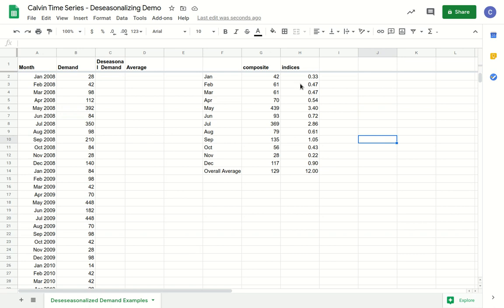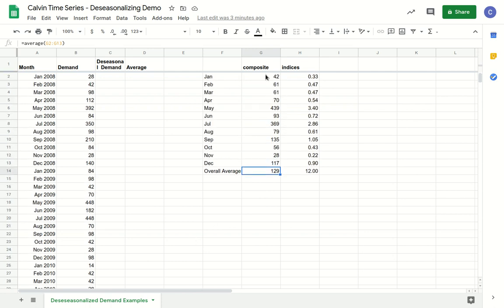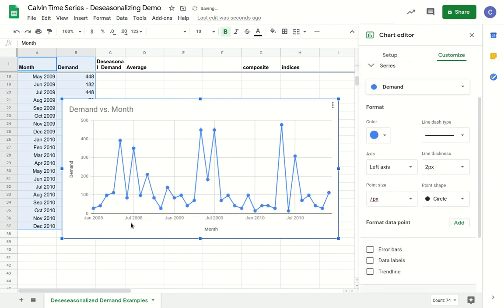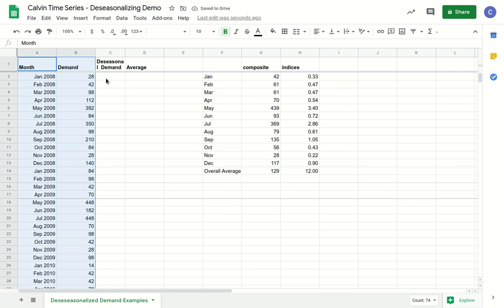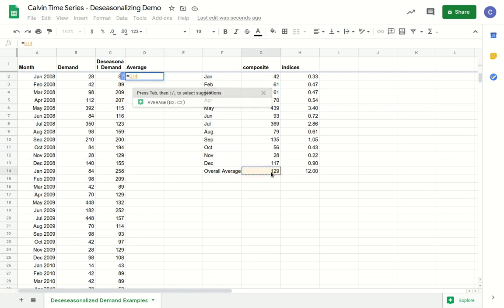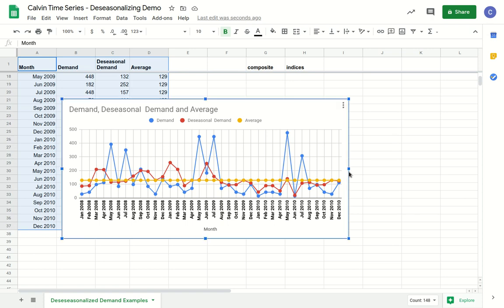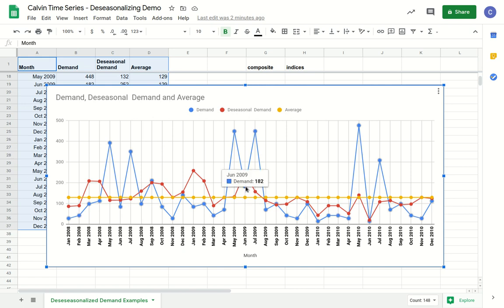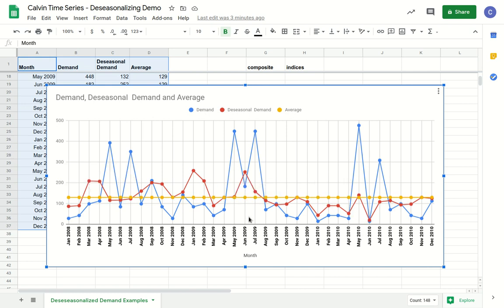Time Series Deseasonalizing Demand